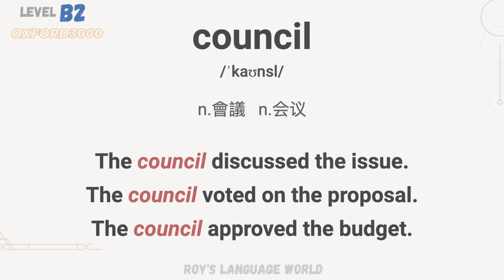Oxford 3000 words with sentences | 牛津核心詞, 60天學完最常用英語單詞 - 第50天 | 帶例句| 美音朗讀 ｜(Day 50) Level B2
oxford 3000 words with sentences | 牛津核心詞, 60天學完最常用英語單詞 | 帶例句| 美音朗讀。

學會牛津3000詞，你就能看懂英文報刊中的85%
学会牛津3000词，你就能看懂英文报刊中的85%
With the oxford 3000 words, you can understand 85% of English newspapers

The Oxford 3000是牛津詞典總結出來的英語中最重要的3000個單詞。Oxford 3000的每個單詞都對標了CEFR級別（從A1到B2），指導學習者明確所處等級應該掌握的單詞。

所謂的CEFR是指“歐洲共同語言參考標準（The Common European Framework of Reference for Languages）”，這是一個歐洲提出的描述語言能力和水平的標準。CEFR將語言學習者的水平從低到高分為六個等級：A1(beginner), A2(elementary), B1(intermediate), B2(upper intermediate), C1(advanced), C2(proficient)。

牛津大学3000词汇表是由3000个最重要的英语学习词汇组成的，从A1到B2水平。

牛津3000中的单词是由一群语言专家和经验丰富的教师精心挑选的。单词的选择是基于这些条件：根据英国国家语料库和牛津语料库收集的信息，将英语中最常出现的单词包括在内。语料库是电子形式的书面或口头文本的集合，通常包含数以亿计的单词。可能这个词的使用频率很高，但只在狭窄的领域，如报纸或科学文章中使用。为了避免包括这些受限制的词，我们只把那些在一系列不同类型的文本中经常出现的词作为关键词。换句话说，关键词既是常见的，又是在各种语境中使用的。此外，列表中还包含了一些非常重要的词，尽管大多数英语使用者对它们非常熟悉，但却很少使用。例如，这些包括身体各部分的单词，旅行中使用的单词，以及当你不知道某样东西的确切单词时，在解释你的意思时很有用的单词。